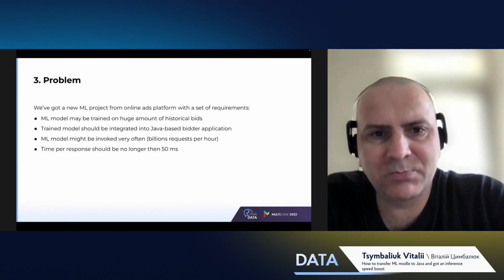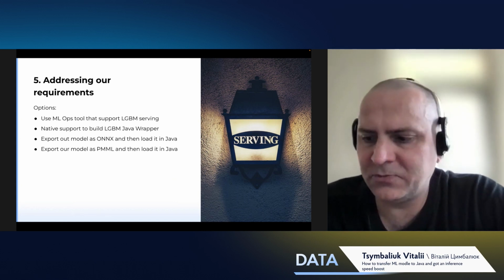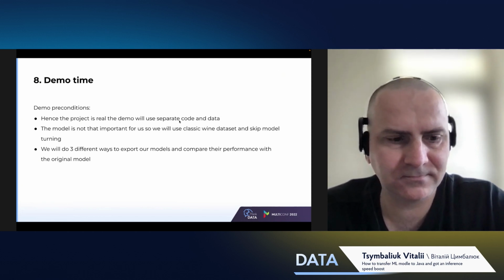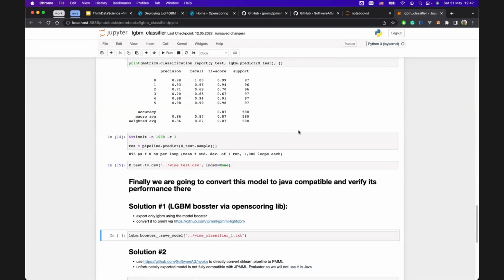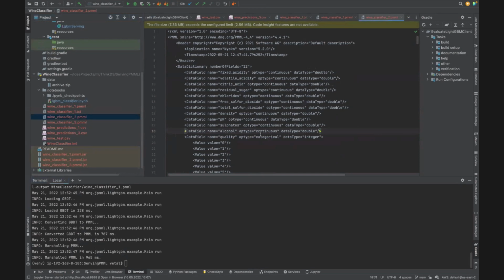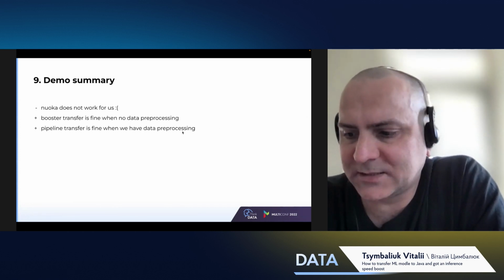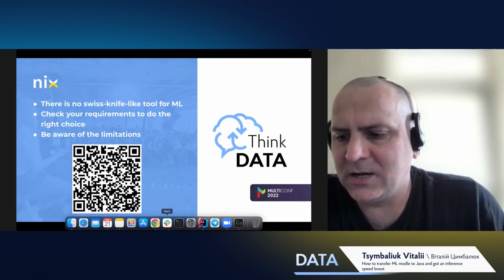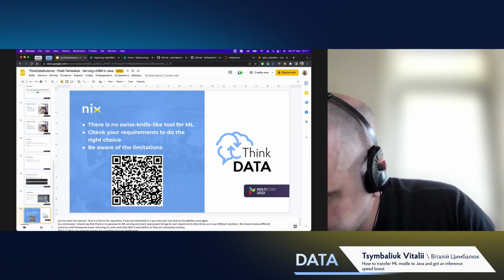How to Transfer ML model to Java and Got an Inference Speed Boost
Vitalii Tsymbaliuk visited NIX MultiConf #5 as an experienced Data Scientist to talk about the practical case – How to Transfer ML model to Java and Got an Inference Speed Boost

Vitalii shares first-hand experience of going through a range of underlying processes, including binary classifications, Scikit-learn nuances, as well as specifics of a number of other tools to achieve the inference speed boost result. The presentation includes detailed highlights of all the practical tasks, demonstrations of results, and major takeaways.

NIX MultiConf #5 takes another round to bring together specialists, enthusiasts, and entrepreneurs from across IT niches and discuss all that’s on today’s global IT market agenda. Organized by one of Ukraine’s leading software agencies, the event gives you up-to-date knowledge and boosts expertise.

You may also get a free consultation with our experts.

Article — What is MLOps? Definitions, Benefits, and Best Practices
Article — Machine Learning as a Service: AWS vs Azure vs Google vs IBM

You may also get a free consultation related to software development with our experts.

00:00 Intro
0:01:41 Presentation of the topic
0:00:58 Serving LGBM in Java
0:01:14 About speaker
0:02:12 What this lecture reveals
0:03:45 Binary classification
0:05:28 Scikit-learn
0:06:19 XGBoost
0:07:20 LightGBM
0:07:59 Serving
0:10:55 What is PMML?
0:11:57 Set of libs to compare
0:14:19 Demo time
0:15:22 Practical part
0:15:54 Python code
0:22:02 Java application
0:32:40 Demo summary
0:34:22 Performance comparison
0:35:45 Lessons learned
0:40:12 Q&A session